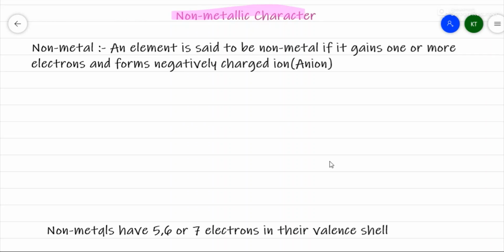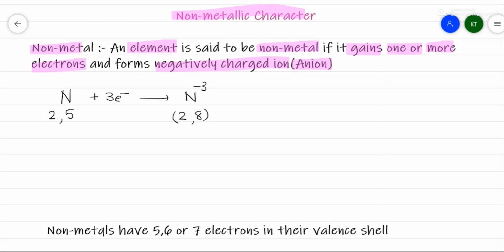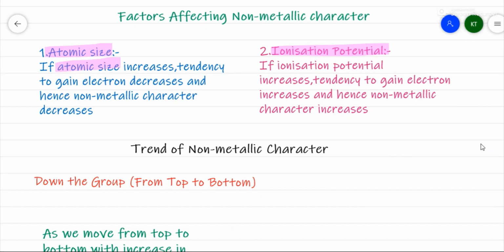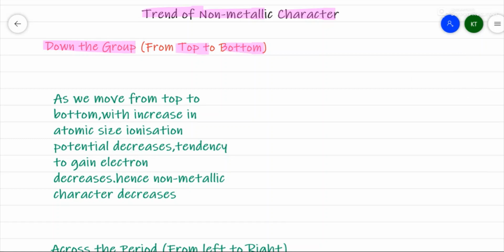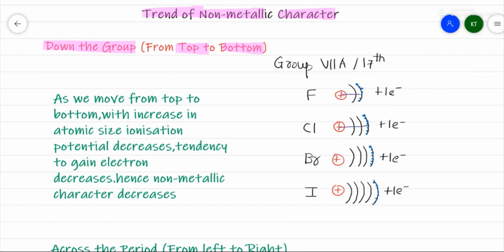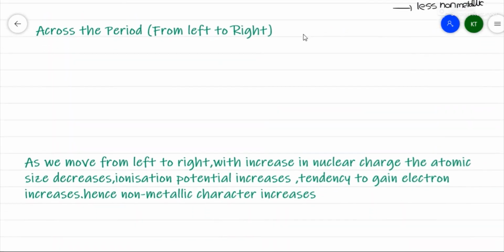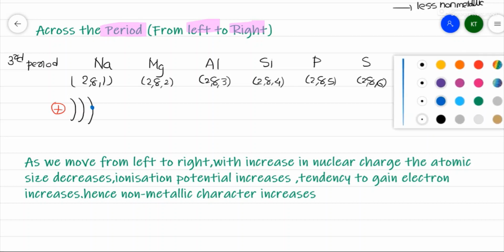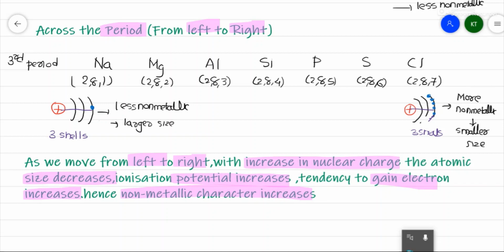Non Metallic Character And Its Trend In Periodic Table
Non-metallic characters|Non-metals| Trend of non-metallic character|Factors affecting non -metallic characters| Trend of non-metallic character across group| Trend of the non-metallic character down the group|Modern periodic table|